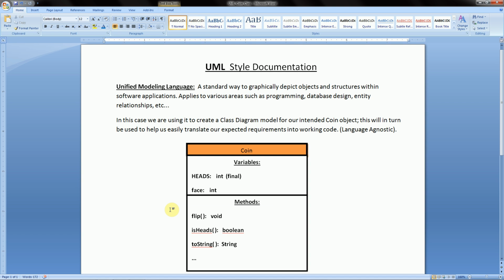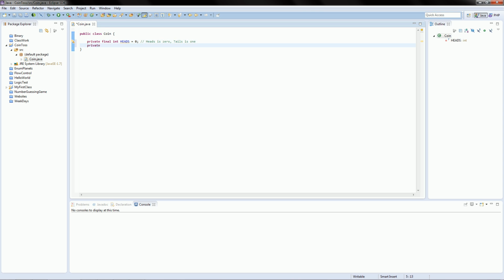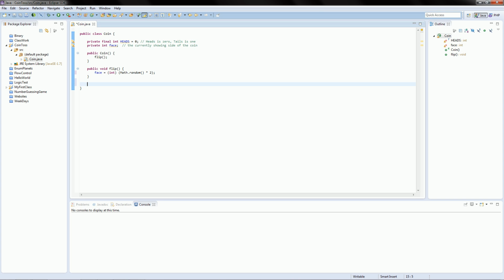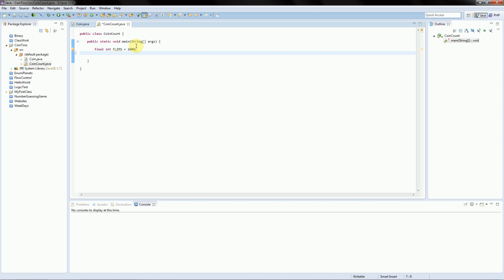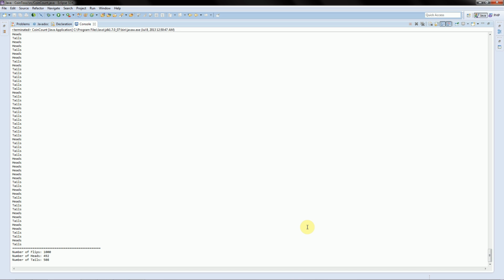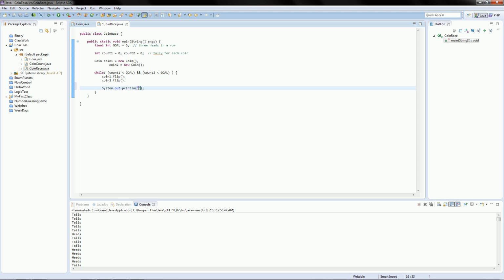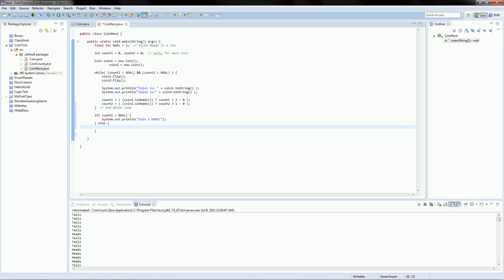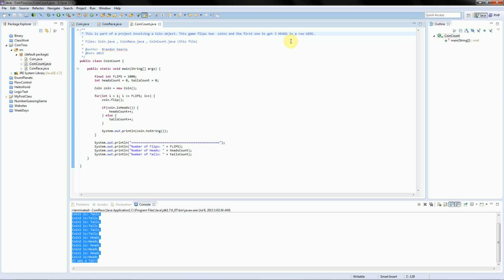Java: Coin Toss Game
This tutorial takes our understanding of creating our own Classes and mixes it with some use of "public" vs "private" access modifiers to create a Coin object that is encapsulated within its own Class file and thus re-usable. (We will create two programs that use this one Class: (1) Simply counts the number of Heads vs Tails over a given number of coin tosses and (2) Uses two coin objects and flips them both in a sort of race to see which one will come up with Heads 3 times in a row).
There is an introduction to the concept of creating Class Diagrams using Unified Modeling Language (UML) which helps us to design the requirements of our class before actually coding it.